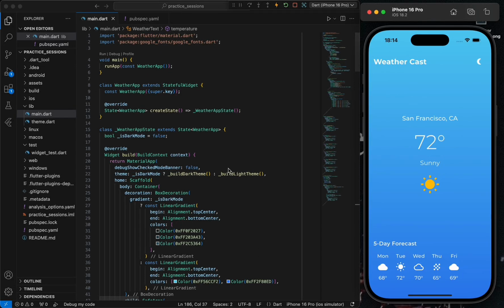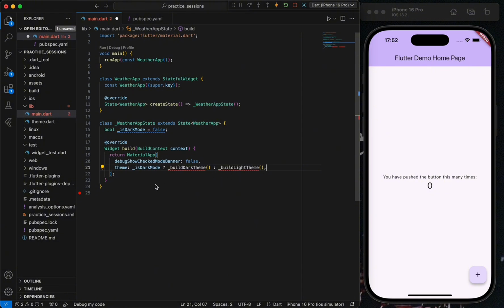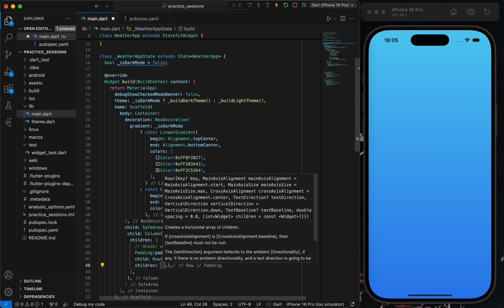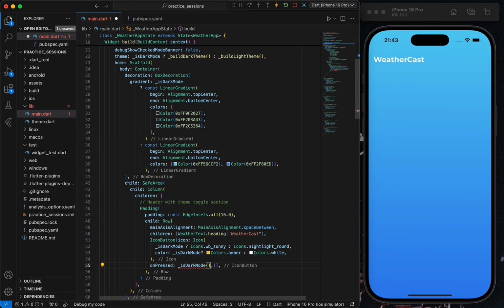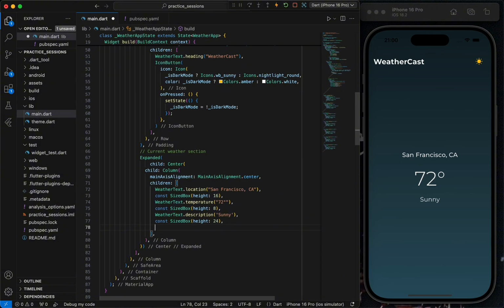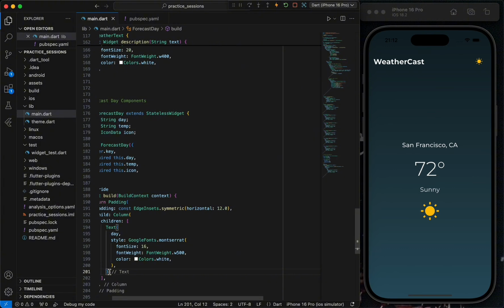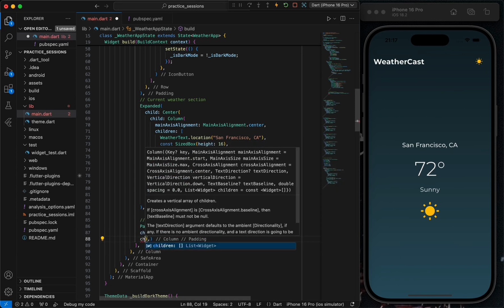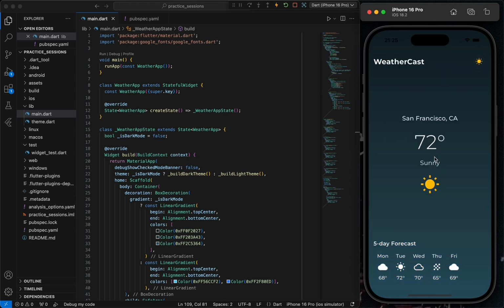Build a Stunning Weather App in Flutter 🌦️ | Dark/Light Theme + Gradient UI (Step-by-Step Tutorial)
Learn how to build a modern weather app in Flutter with a toggleable dark/light theme, smooth gradient backgrounds, and reusable UI components! Perfect for beginners, this step-by-step tutorial covers:

✅ Dynamic theme switching (Dark/Light Mode)
✅ Custom gradient backgrounds
✅ Reusable text widgets with Google Fonts
✅ Clean UI design principles
✅ Zero backend required (Pure UI Focus)